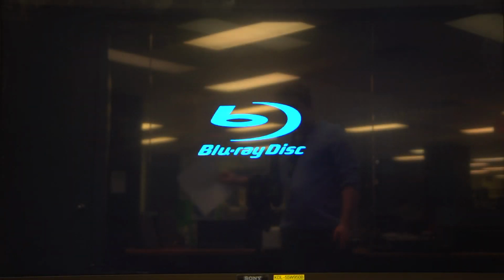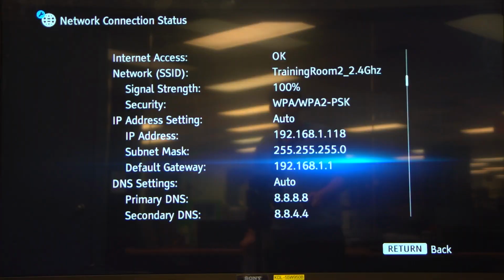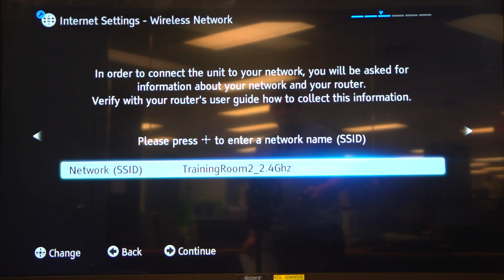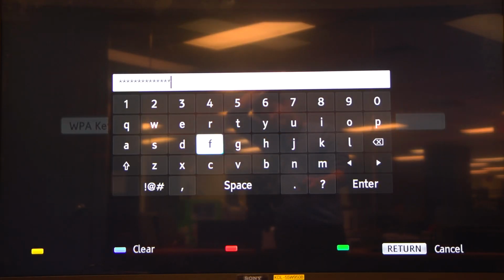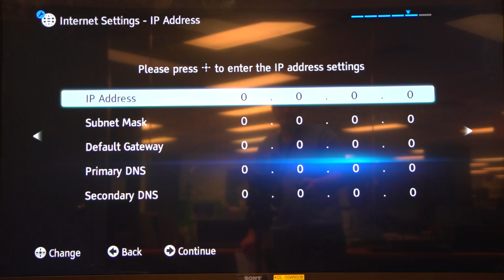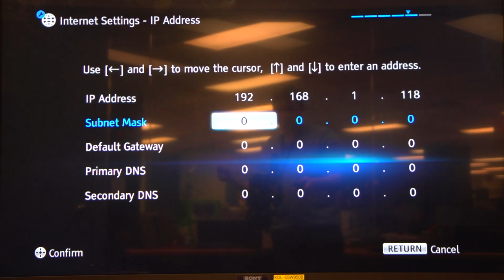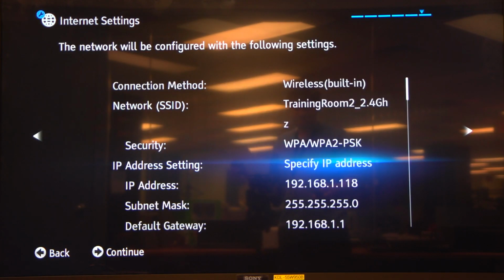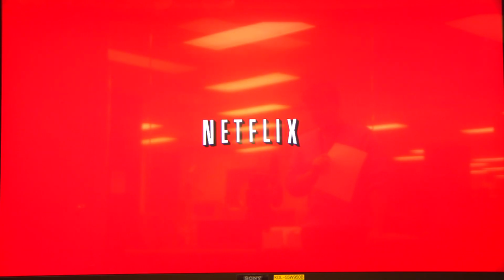Sony Bluray 2014 Wireless manual IP/DNS entry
This video will show you how to set up the 2014 Sony Bluray player with a manual IP address and most importantly a manual DNS settings.  Primary DNS 8.8.8.8, Secondary DNS 8.8.4.4

Setting this up can sometimes help when apps like youtube or netflix are not working.